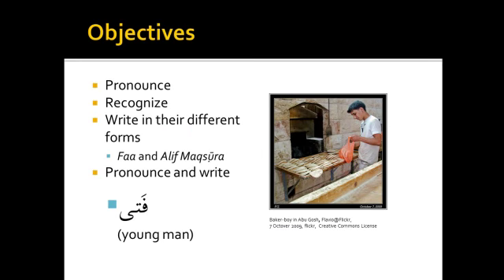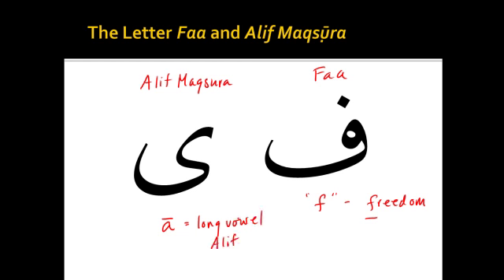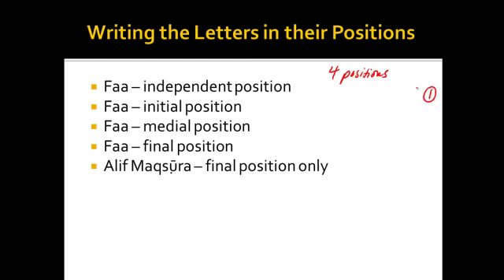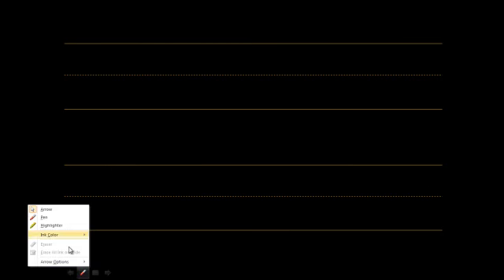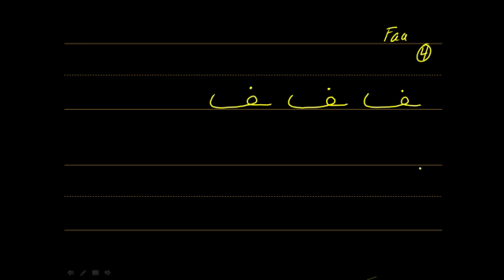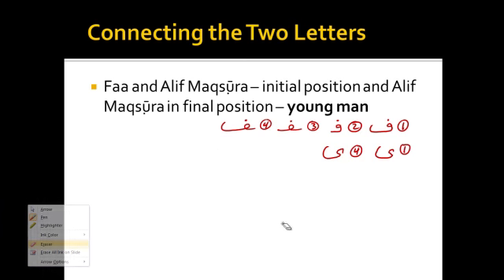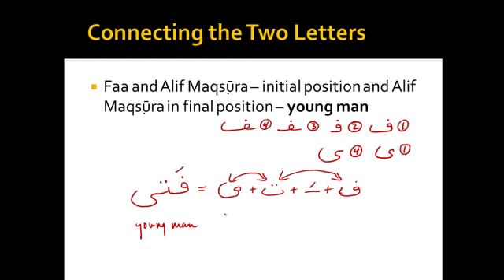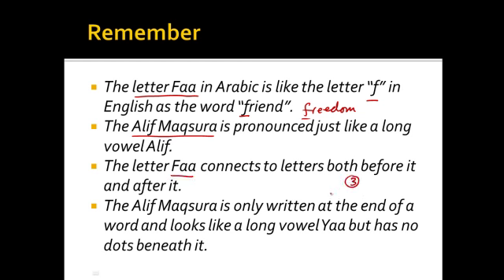Read and Write Arabic Letters | Lesson 19 | Learn Arabic Alphabet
These videos are just the tip of the iceberg. Soon, you'll have access to lesson worksheets, practice multimedia, self-assessments, and regular assignments with feedback from Qasid faculty. For more details on the full "Learn Arabic Letters" curriculum, and to get on our early notification list, go to the
Lesson outline:
Objectives:
Pronounce, Recognize, Write in their different forms Faa and Alif Maqsura
Pronounce and write young man
The Letter Faa and Alif Maqṣura
Faa -- independent position
Faa -- initial position
Faa -- medial position
Faa -- final position
Alif Maqṣūra -- final position only
Faa and Alif Maqṣūra -- initial position and Alif Maqṣūra in final position -- young man
Remember
To complete
Homework